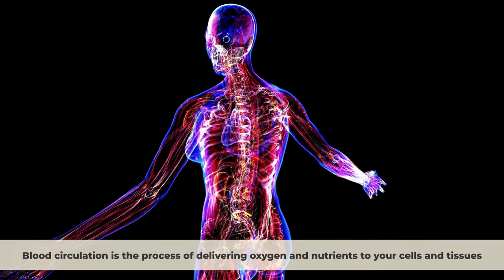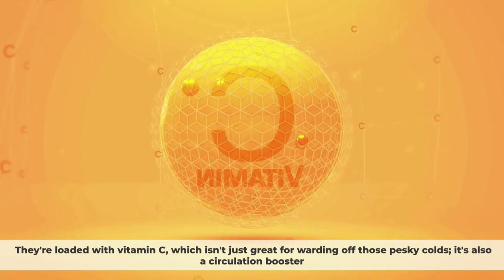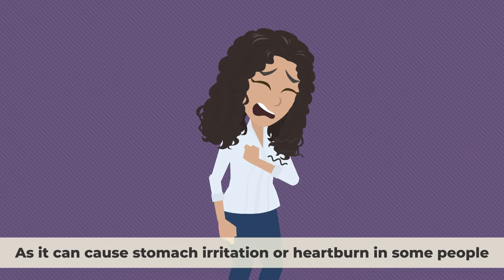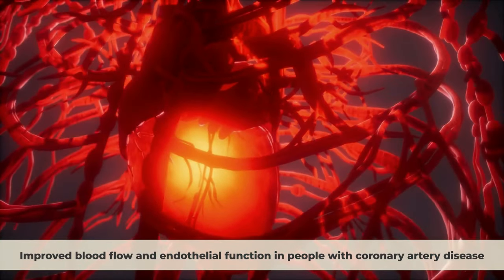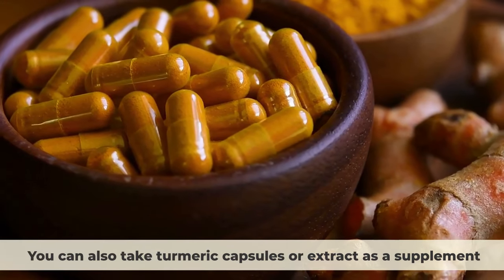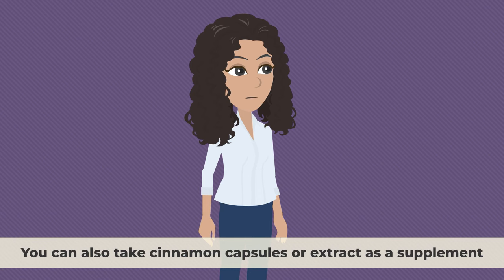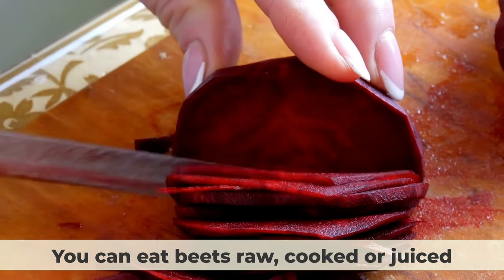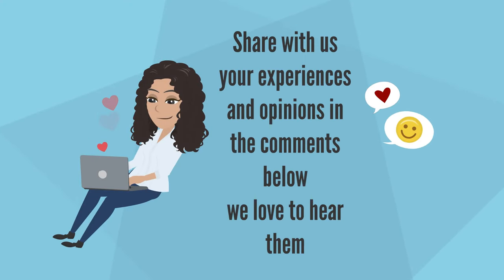Top 10 MIRACLE Foods to Boost Leg & Feet Circulation Instantly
Blood circulation is the process of delivering oxygen and nutrients to your cells and tissues and removing waste products and carbon dioxide. Poor blood circulation can cause many unpleasant symptoms, such as coldness, numbness, tingling, pain, cramps, swelling, or varicose veins in your feet and legs. It can also increase your risk of serious health problems like blood clots, heart attack, or stroke. in this video, we will reveal the top 10 foods that can boost your blood flow to your legs and feet according to studies.